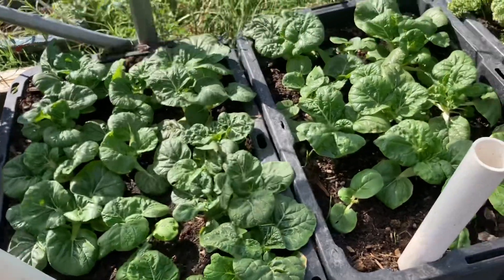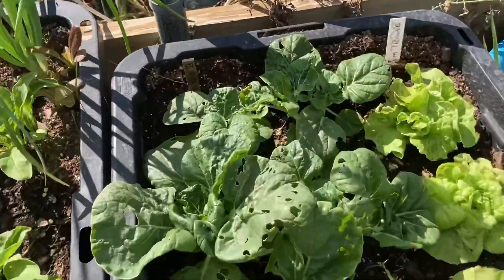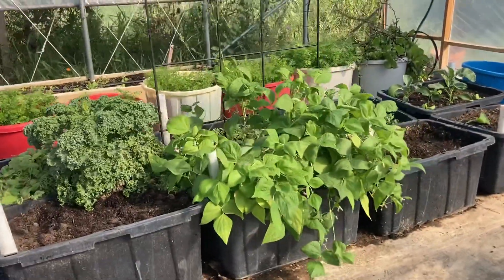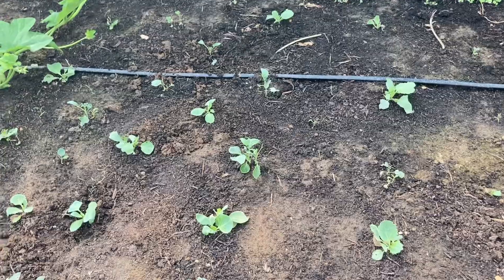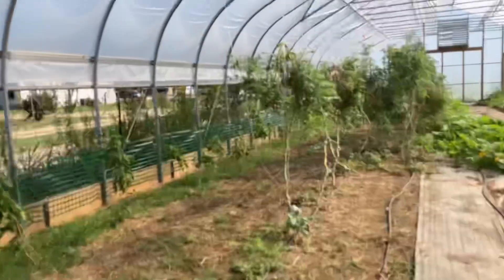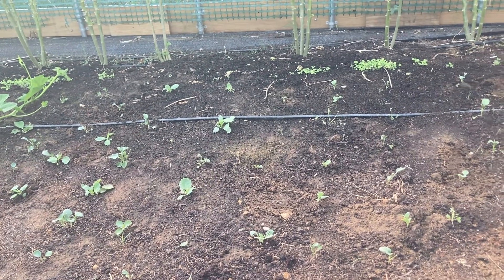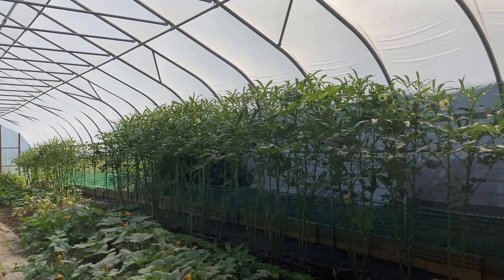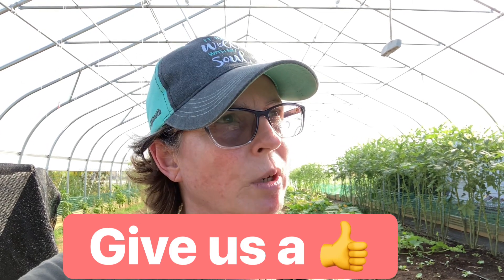Caught him in the act on video! I know what I'm dealing with here now....I hope.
We set up our cameras on motion detection to see what indeed was eating our plants. We now have a better idea of what we’re battling. It doesn’t mean that we’re not suffering rodent damage as well but right now we see Bunny foo foo.￼. See the precautions that we’re taking to try to narrow down our threat and be better abled to battle them